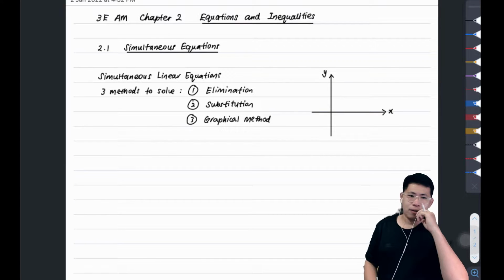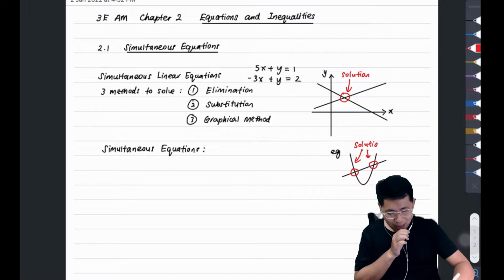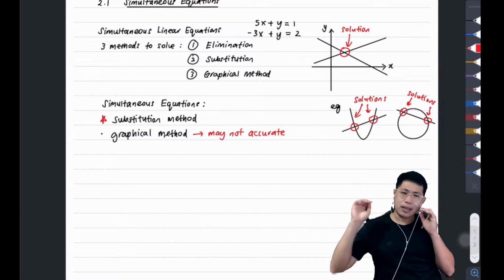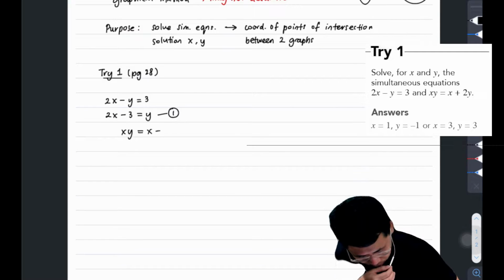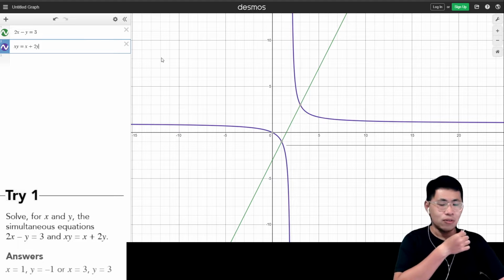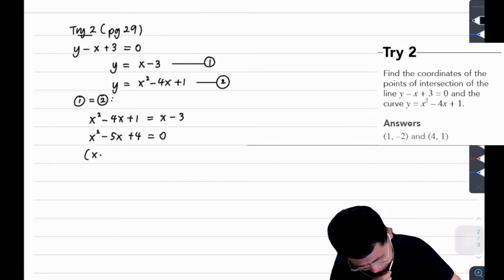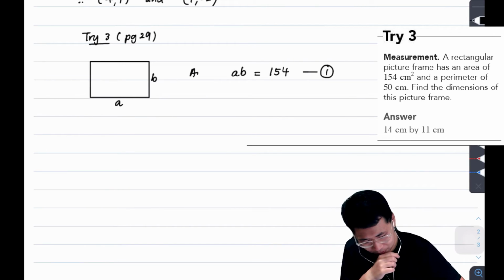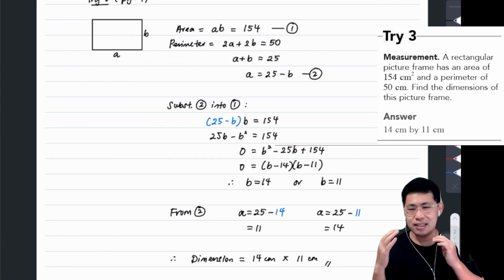3E AMath Chp2.1 Simultaneous Equations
In Sec 2 we've learnt that solving Simultaneous Linear Equations means that we can obtain the intersection point from two straight line graphs. Here in AM, we will expand this idea to solve for equations of higher degree.

00:00 Introduction
09:17 Try 1 (with me being annoyed at the camera lag)
16:52 Try 2
21:00 Try 3
25:37 Outro and Summary